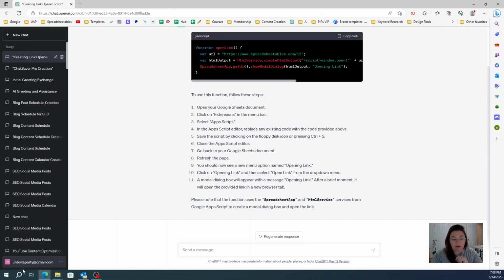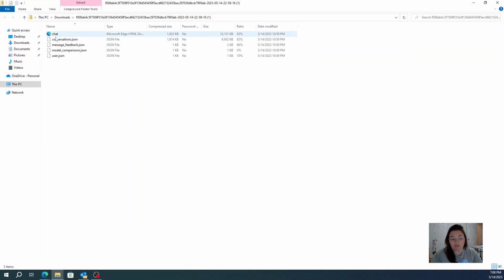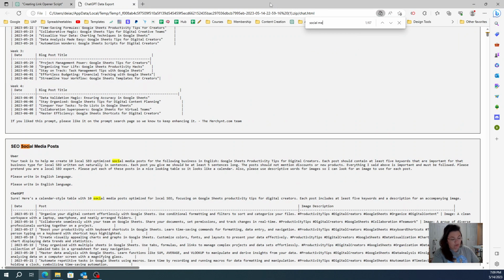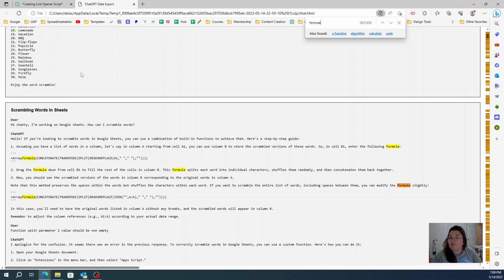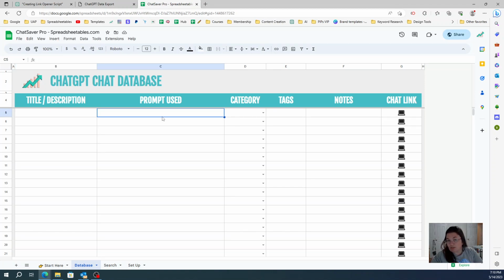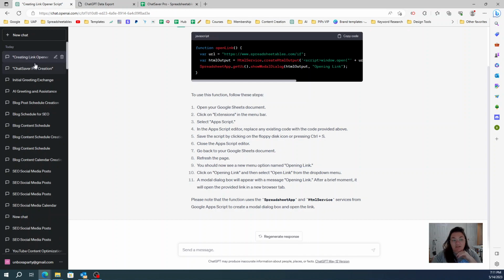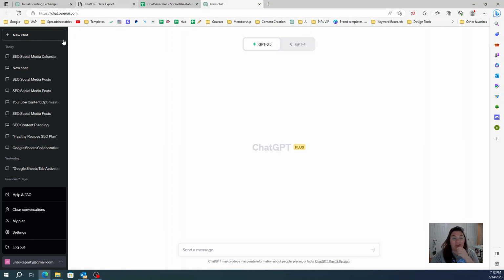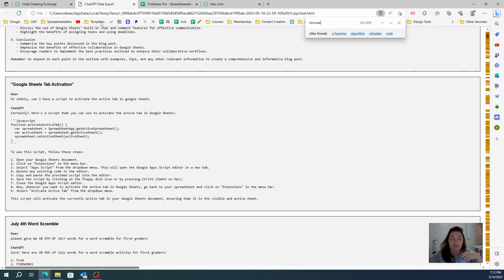How to Download Your ChatGPT Chat Archive in just a few clicks! 🤯